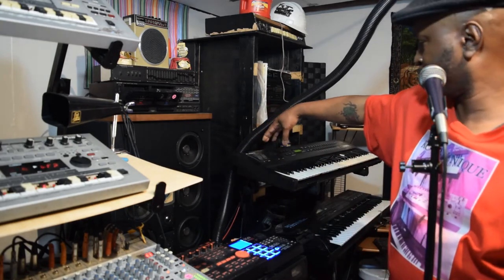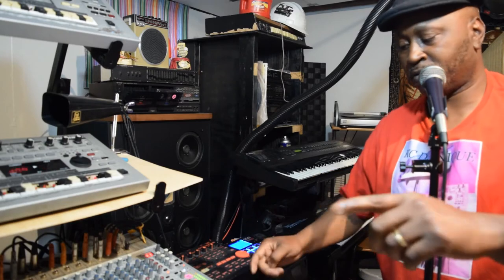Roland 303 Groovebox House preset groove remix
My Arsenal of equipment is all Old School. Working with the Roland 303 Groovebox. People talk down on this machine. But I will show you some preset patterns That I remixed. The 303 has midi out on around 8 channels, so I just sent some of those sounds to other instruments.